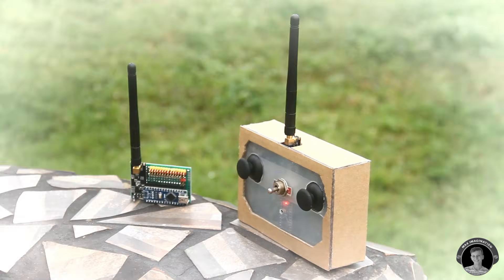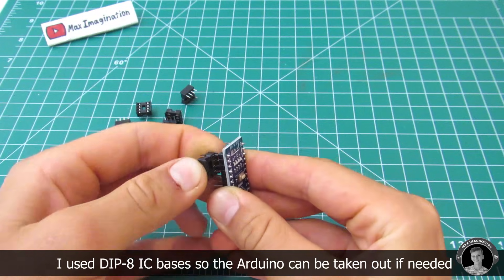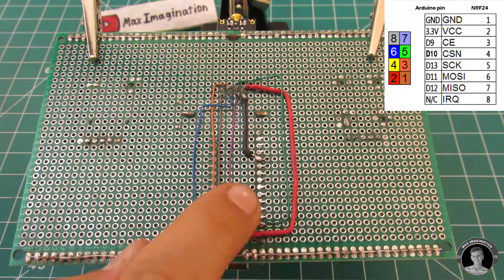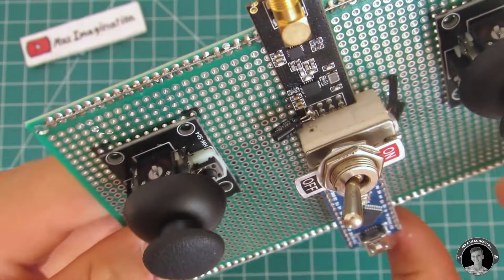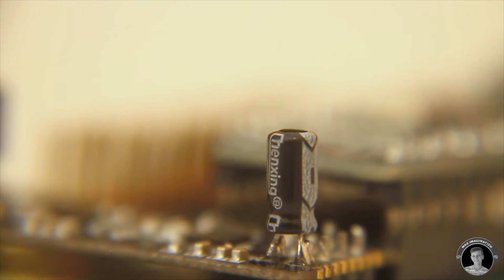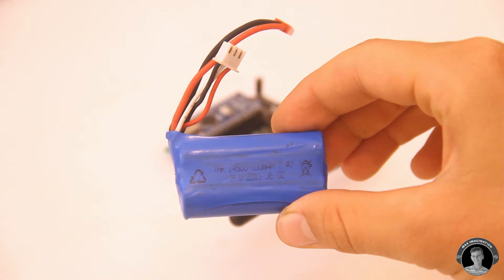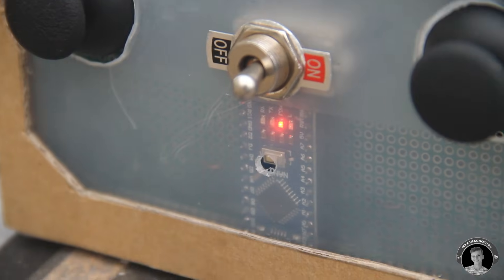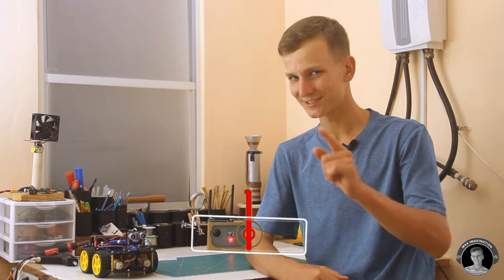Build an Arduino Radio Transmitter & Receiver for RC Aircraft & Vehicles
Hey everyone! In this video, you get to build your own Arduino-based (up to 7-CH) Hobby-grade Radio Transmitter and Receiver/Controller pair from scratch with NRF24L01 for any RC Models such as cars, boats, planes, and even drones. Closer to the end of the video, you see how a robot car is controlled with this homemade Radio control setup!

Link to a website with good info on the NRF24L01 Radio Transceiver module:

Things needed for this project (with purchase links):
(x2) NRF24L01 + PA/LNA with antenna
(x2) Arduino Nano
(x2) Joystick Module
(x2) Large and small perforated prototyping PCB board for transmitter and receiver
(x1) On/off switch
(x2) 25V 10mf capacitor
Female and male pin headers (for Arduino Nano)
(x1) Male and female JST connector pair
(x2) 18650 Li-Ion 3.7V battery cell
(x1) 3 pin 2 cell battery connector for charging and charger
(x1) 22 Gauge 0.64mm roll of bare copper wire
Thin connecting wires
Cardboard sheet
Clear plastic container lid